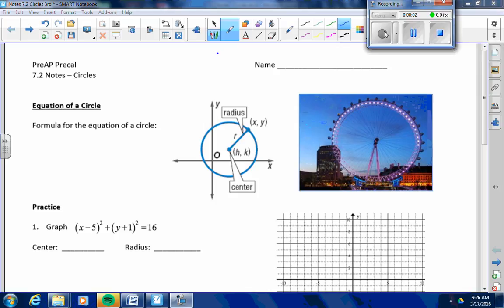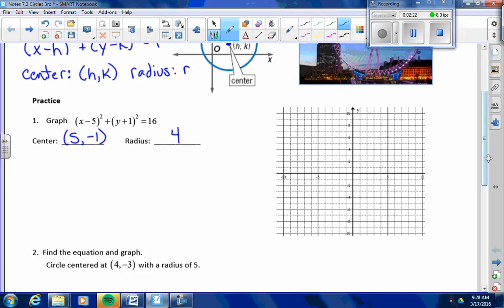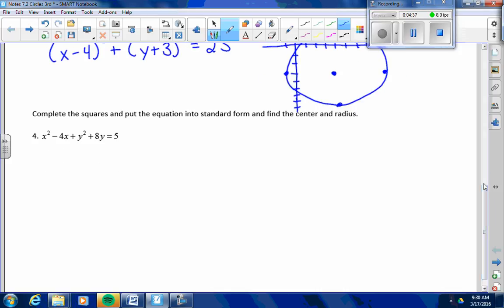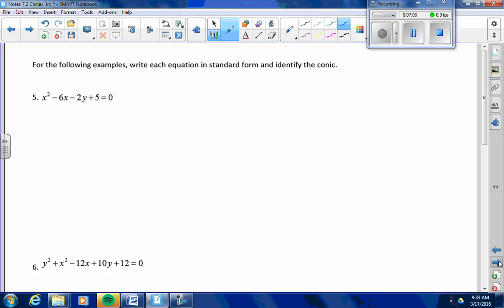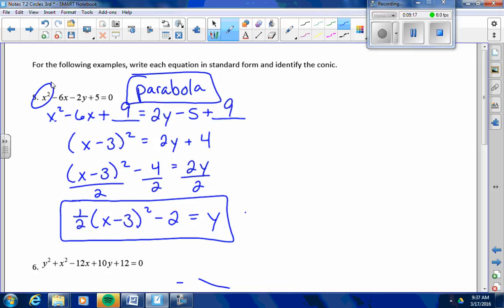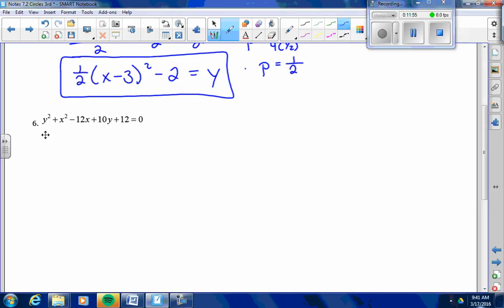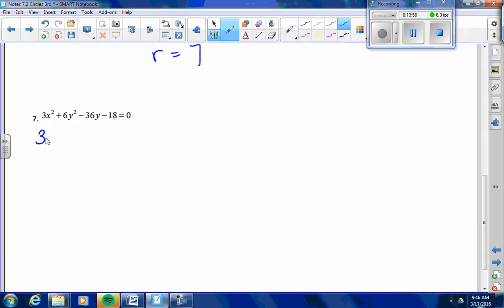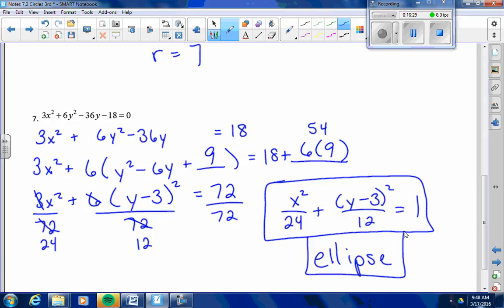Notes 7.2 Circles